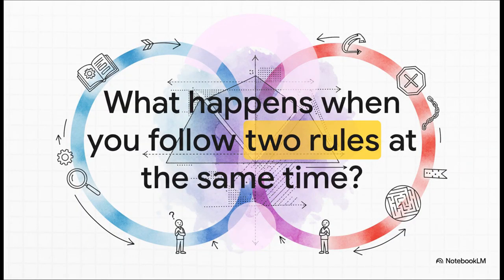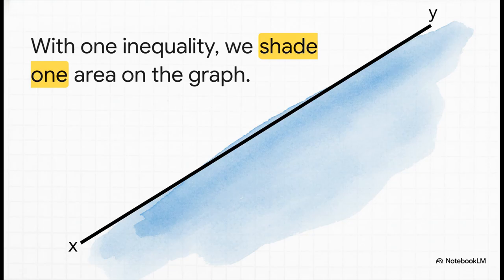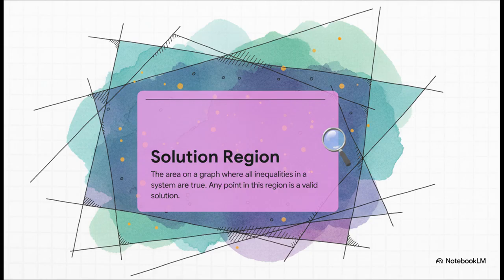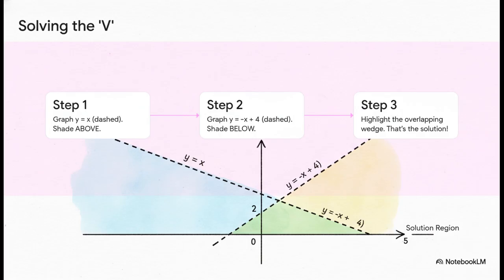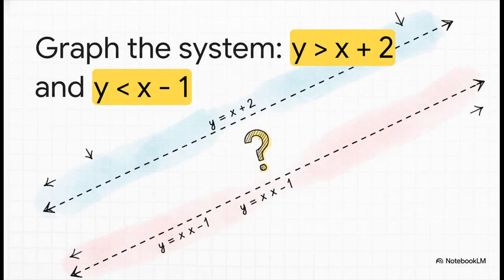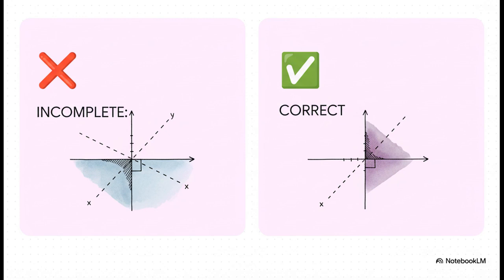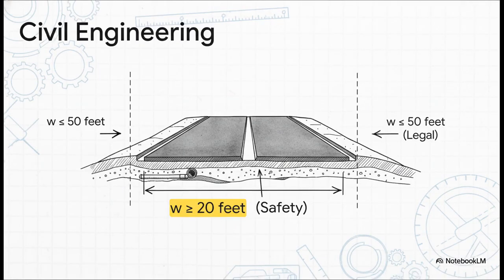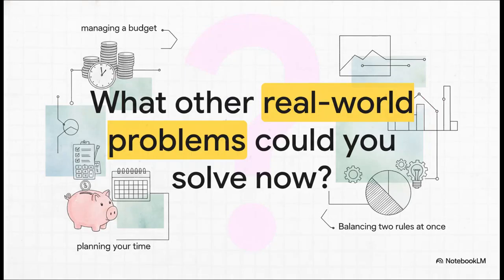Elementary Algebra 7.15: Systems of Inequalities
Systems of Inequalities — Elementary Algebra Study Guide (Section 7.15)

This video provides an educational overview of Systems of Inequalities, covering the key concepts, formulas, and worked examples from our Elementary Algebra course.